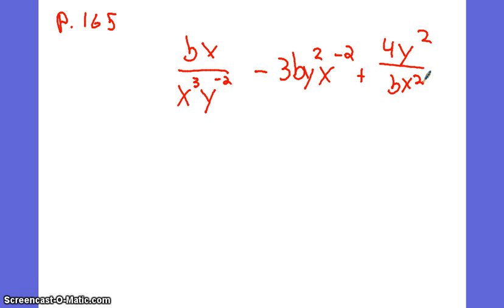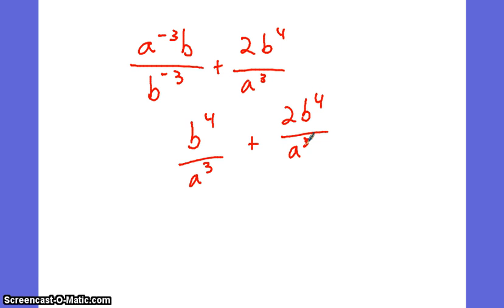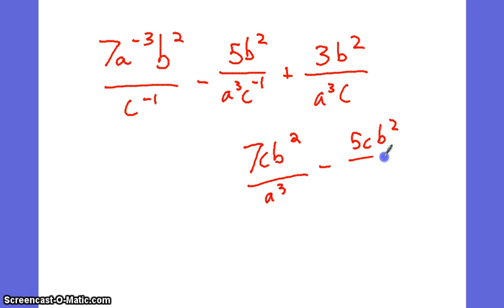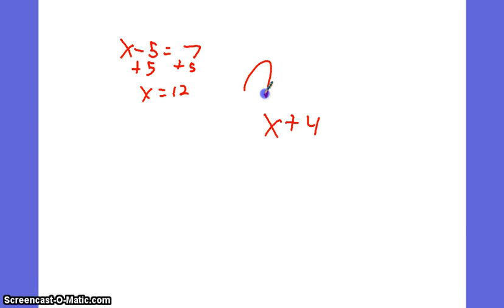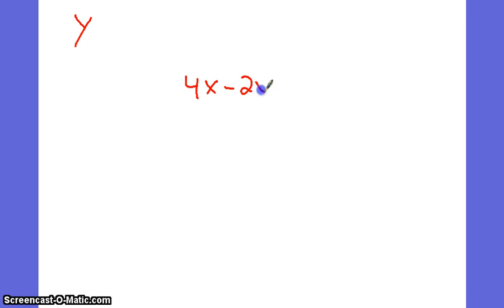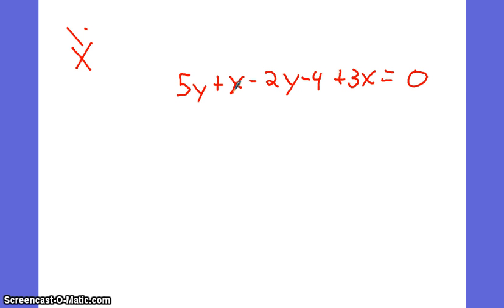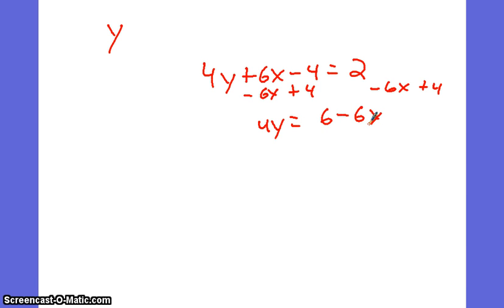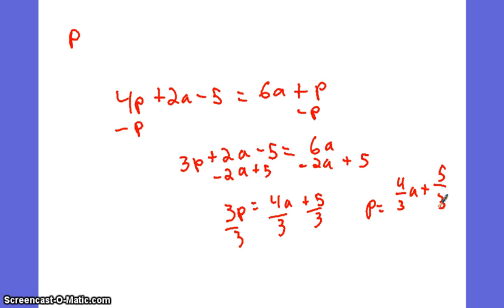Algebra 1 Lessons 41 and 42